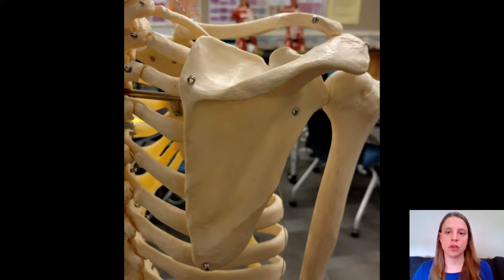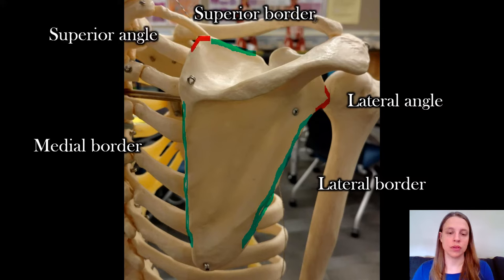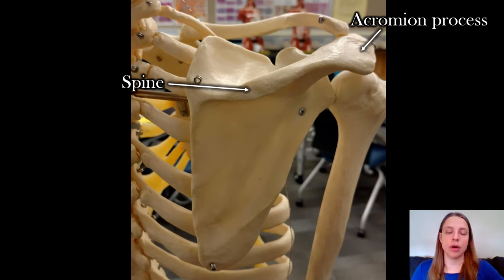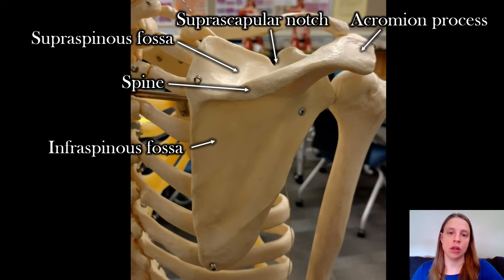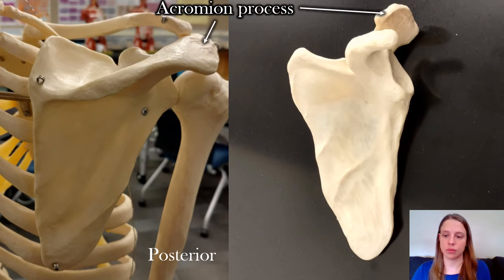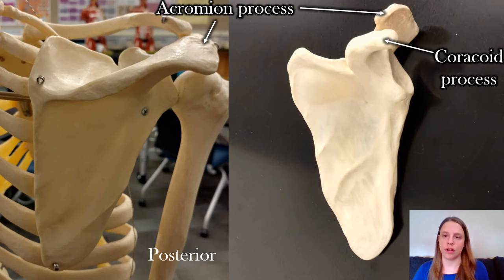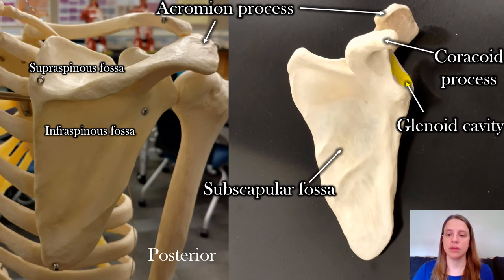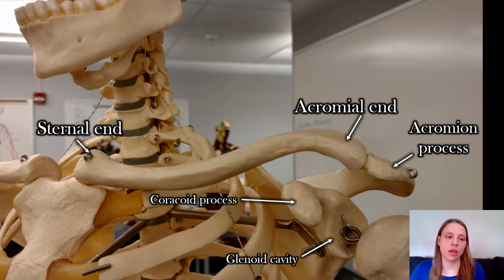Bony landmarks of the scapula and clavicle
Learn the bony landmarks of the pectoral girdle

For a full list of my available playlists and videos, please check out this google doc